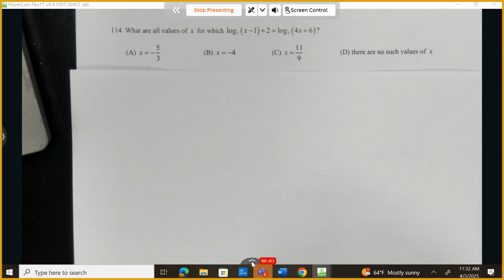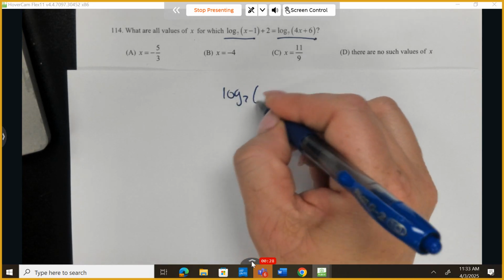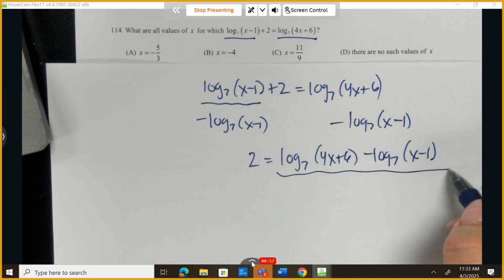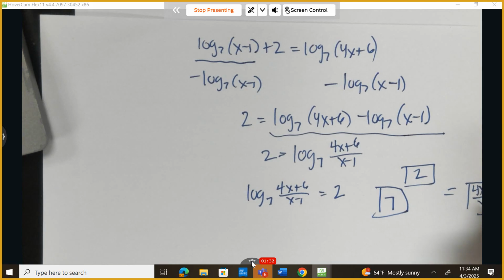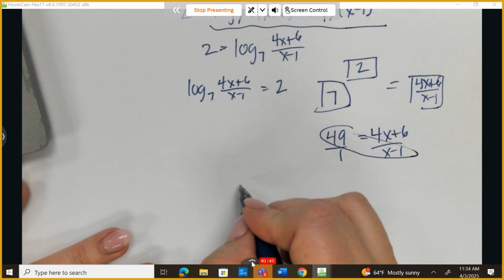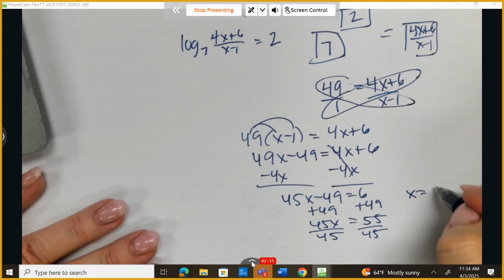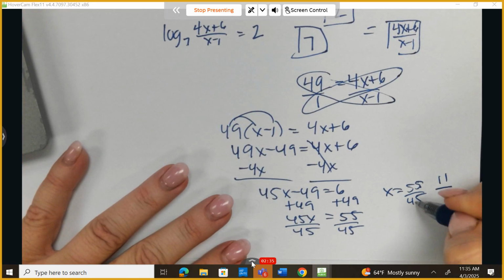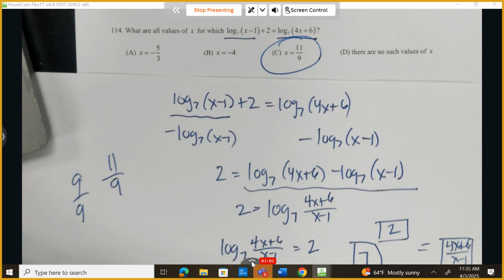MCQ Unit 2 Q114